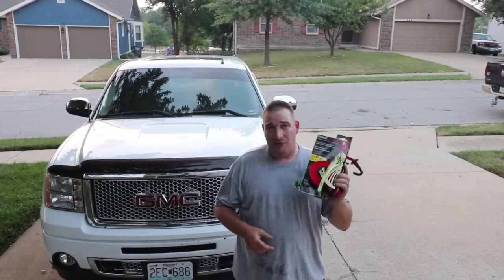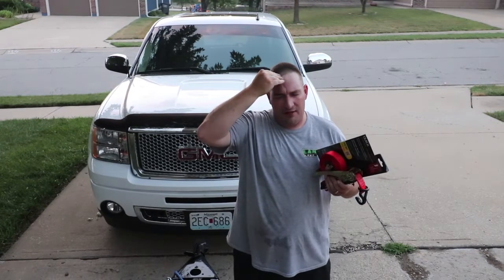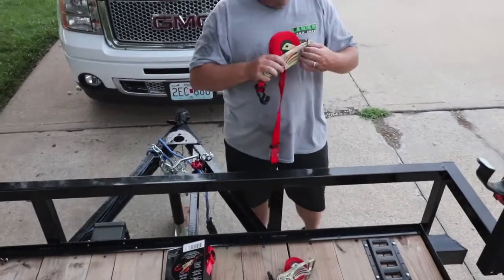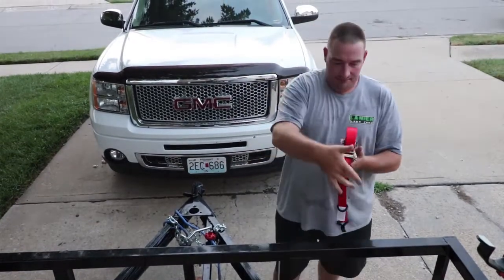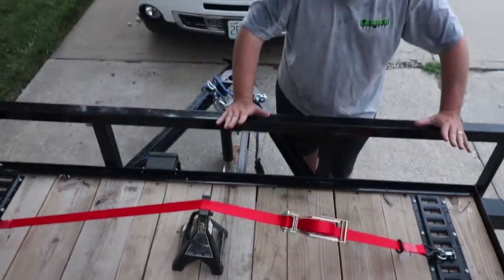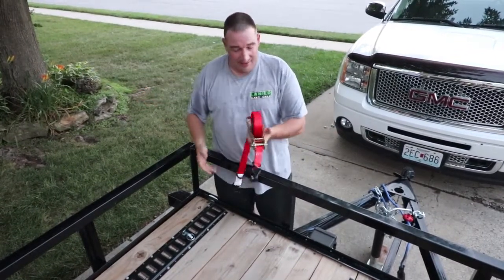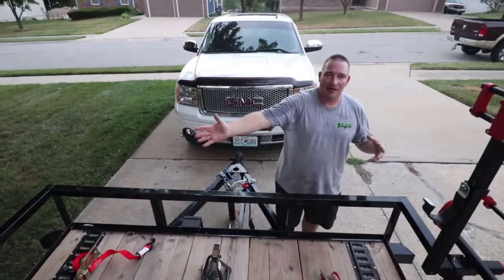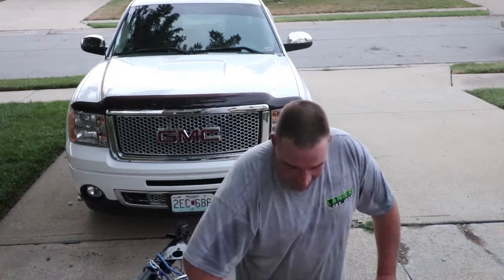QuickLoader Ratchet Straps, Best Ratchet Straps?!?!